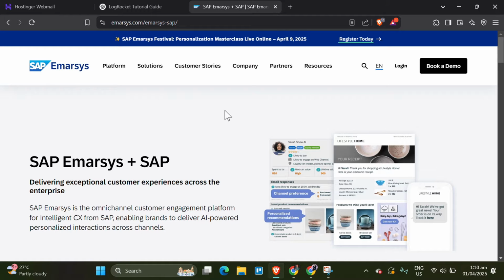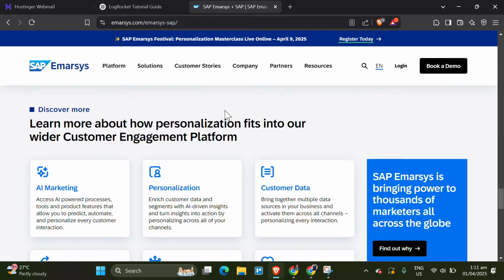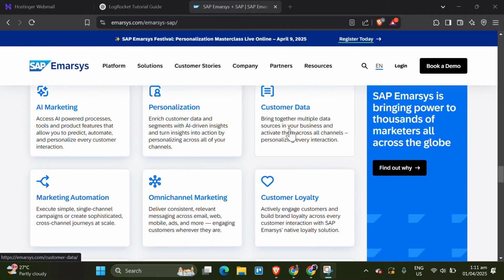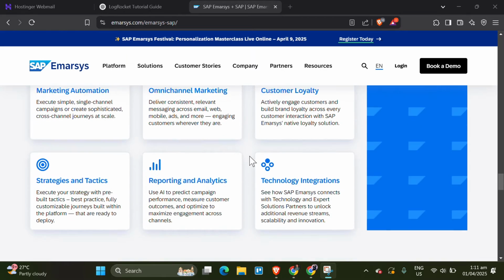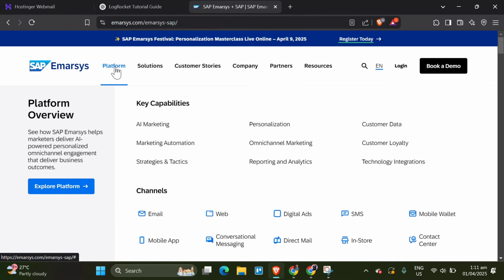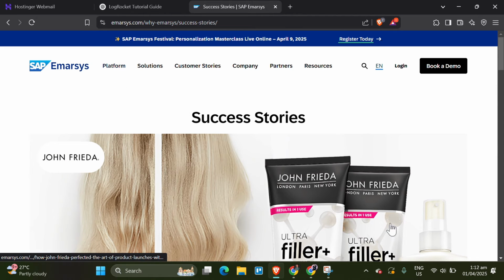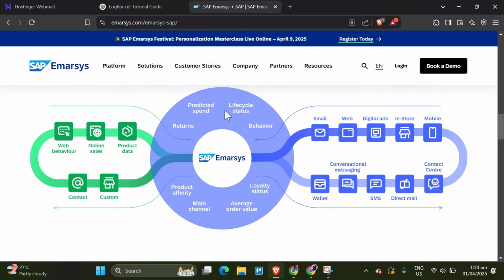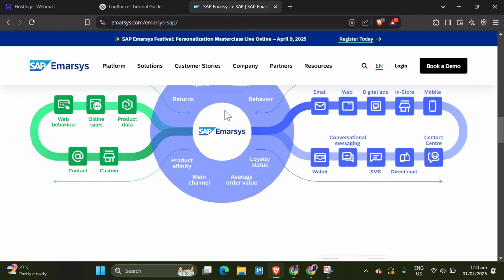How to Use SAP Emarsys | Step-by-Step Guide for Marketing Automation (2025)